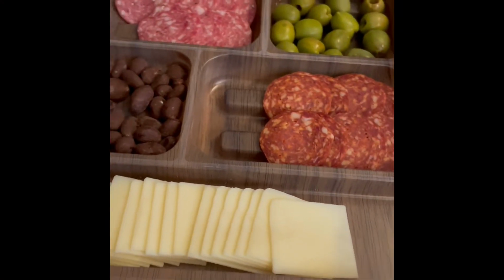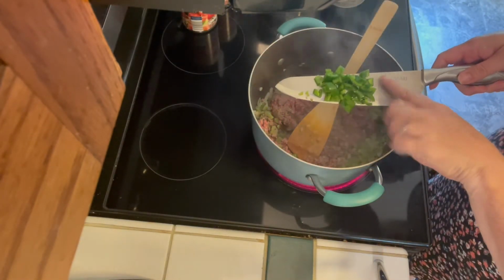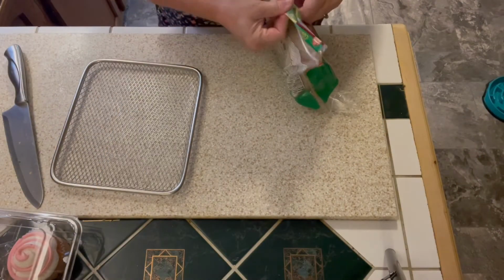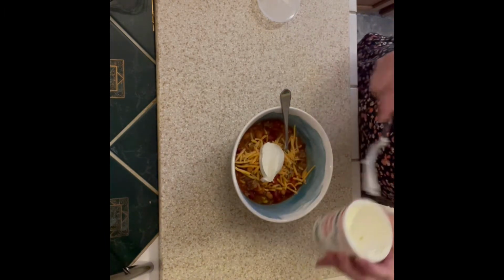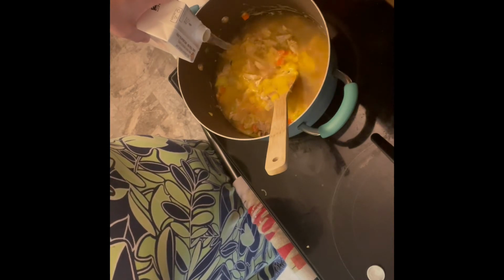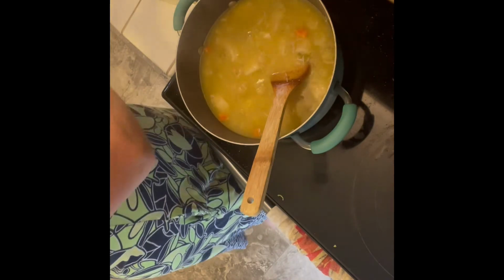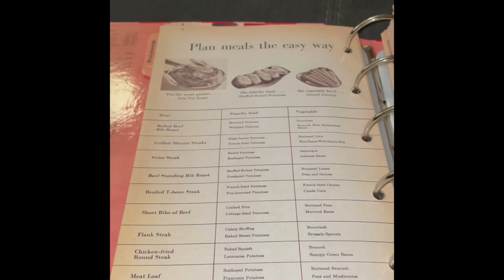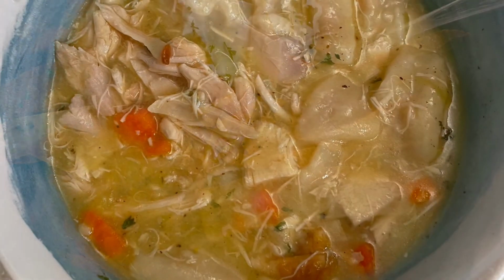What's For Dinner? Charcuterie, Chili, Chicken and Dumplings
Join me as I make dinner! Let me know which vintage recipe you want me to make!

Instragram: allthingsmandy1975